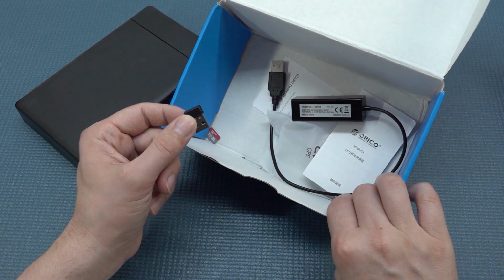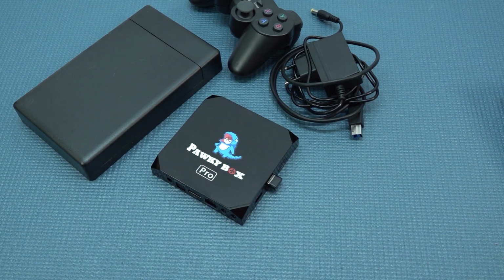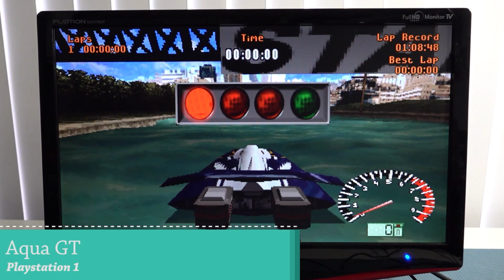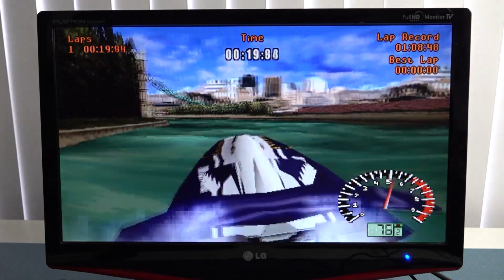Super Console X 2TB Ultimate Storage Upgrade Solution !